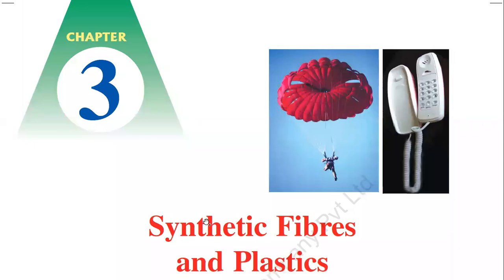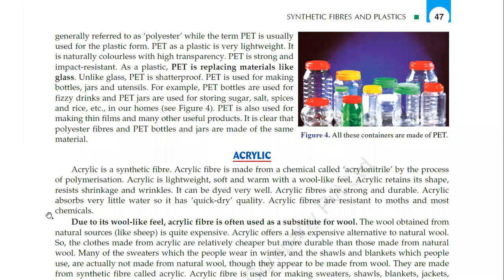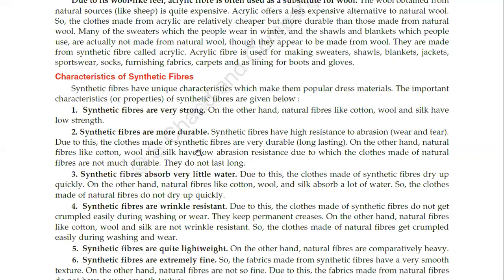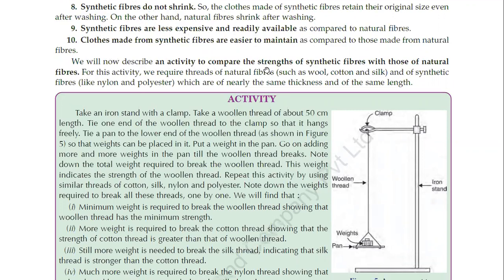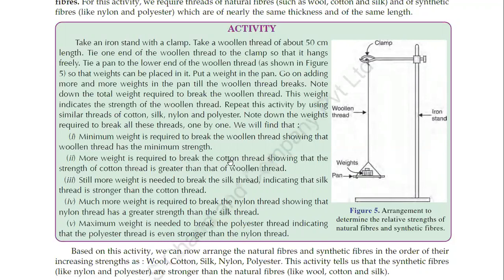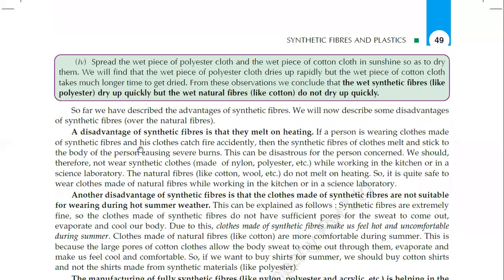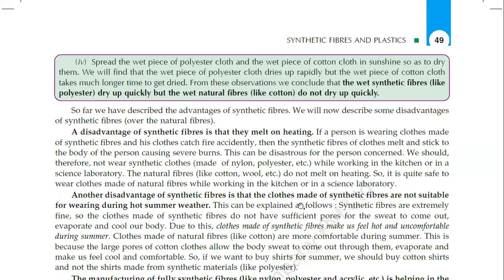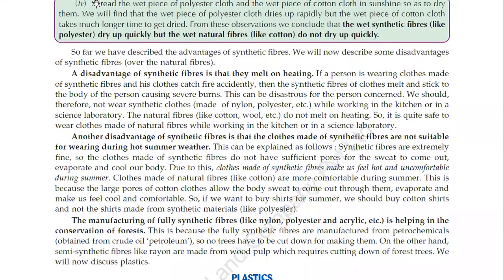PET AND ACRYLIC LECTURE-3 |8th SCIENCE| U-3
Line to line easy explanation of Synthetic fibers- PET Polyester and Acrylic, their production, properties and uses, comparison of Synthetic Natural fibers from

8th Science
Chapter-3 Synthetic Fibers and Plastics
Lecture-3

for More Lecture of Science, Follow the given link

EASY LEARNING CENTER,
8, 9, 10 CBSE
BARDOLI